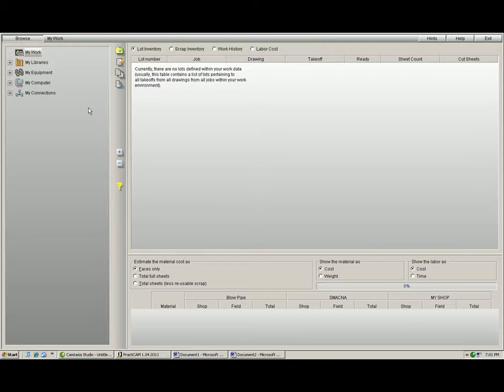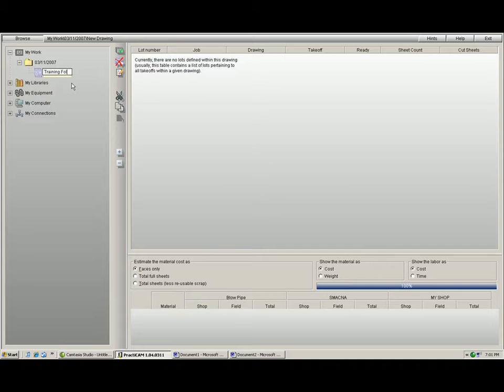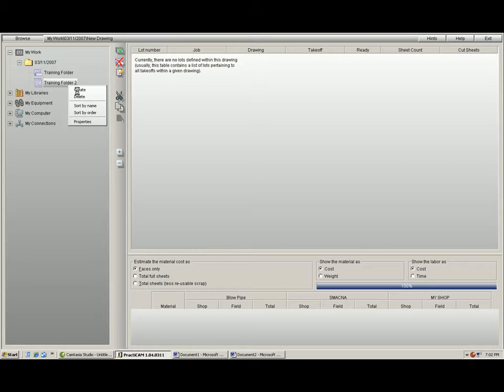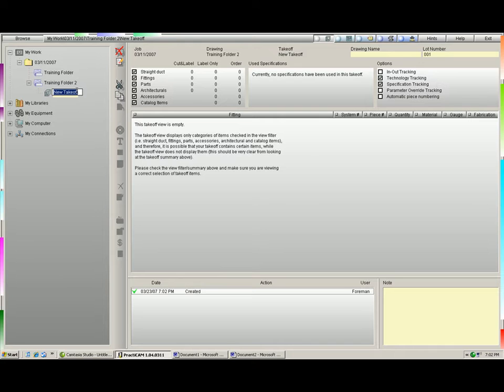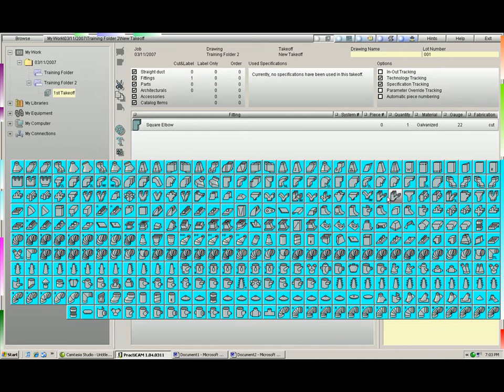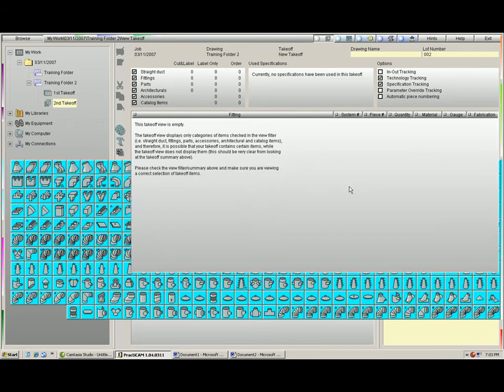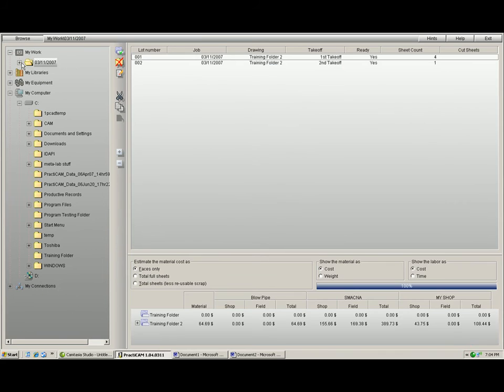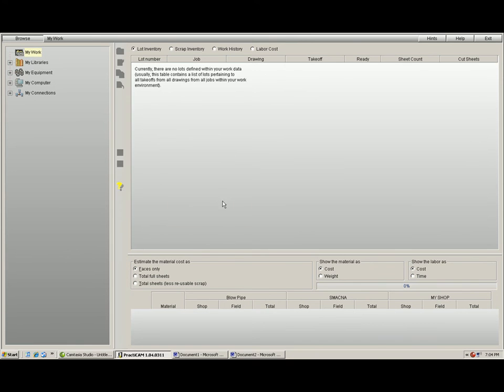01 02 - PractiCAM - The Organization Tree